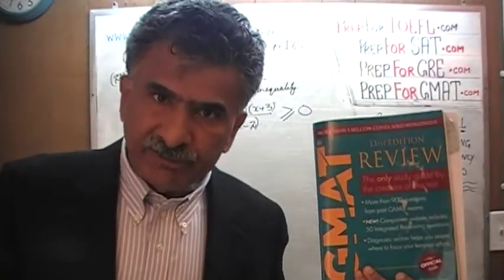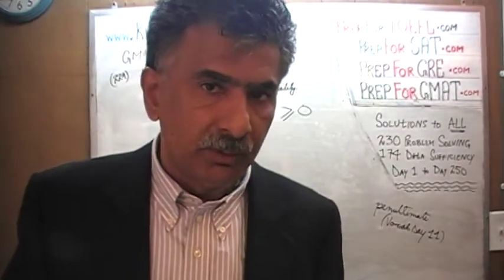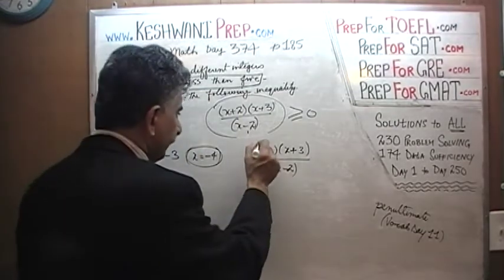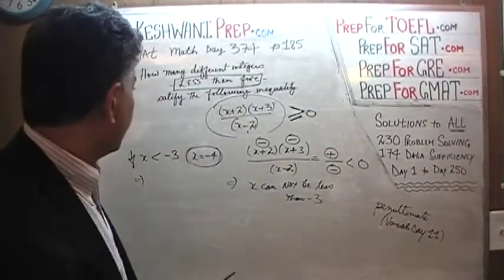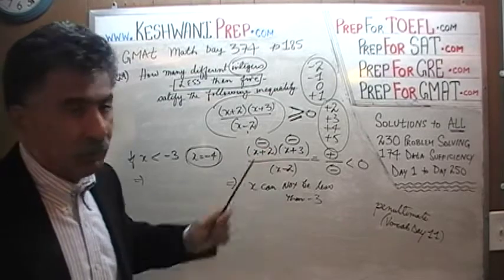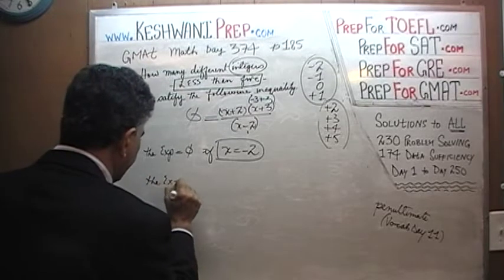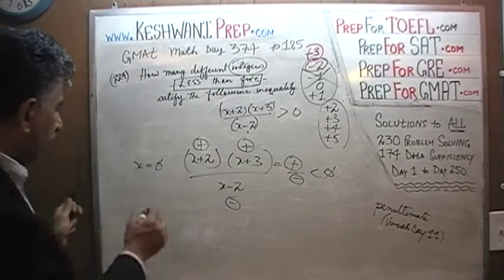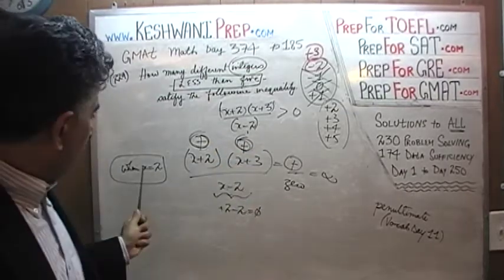GMAT Math Day 374, p185, Problem Solving 229, Online Prep Tutor - GRE, TEAS, SAT, ACT, TOEFL, IELTS